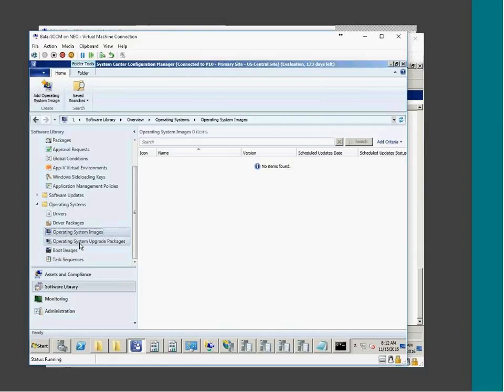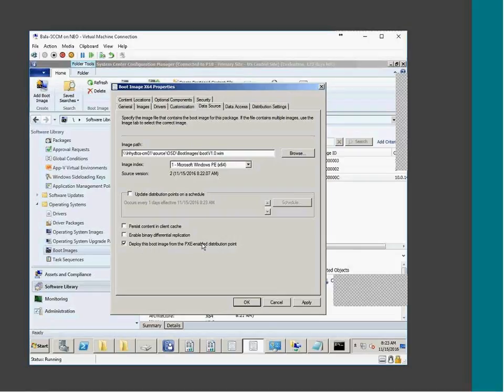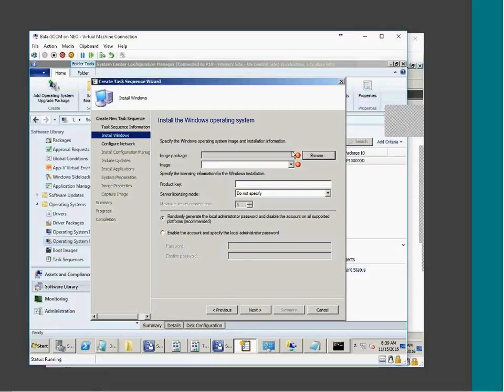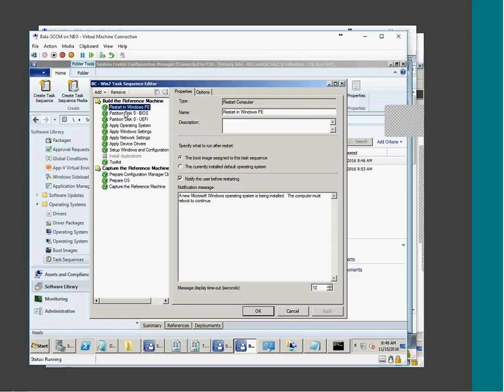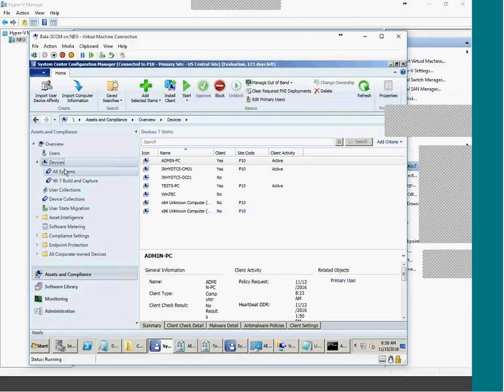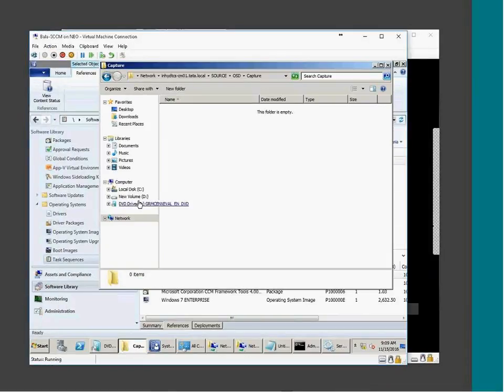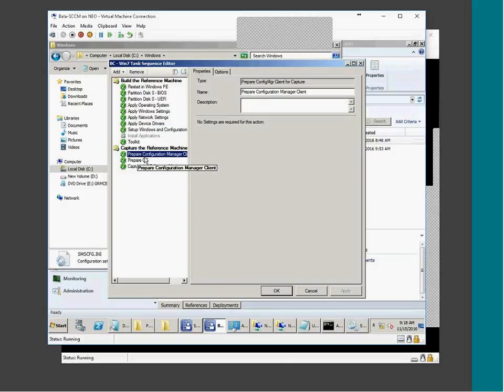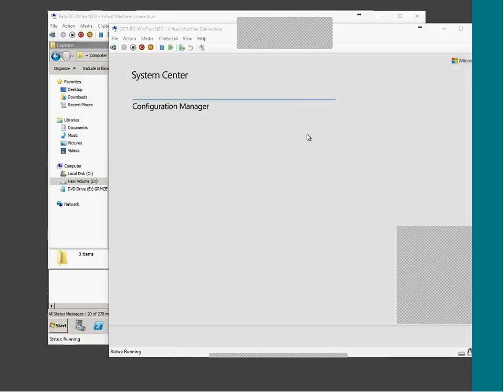SCCM Training OSD - Part 2-20161115 0241-1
SCCM training OSD - Part 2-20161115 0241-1 Check out my SCCM Course with in-depth of training  with more than 45hrs